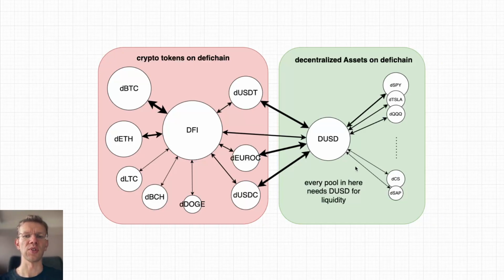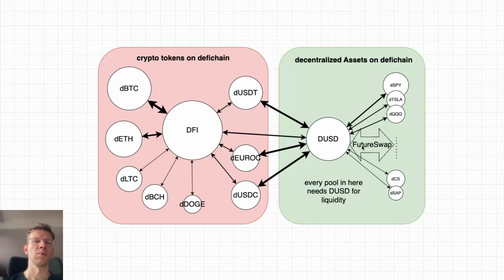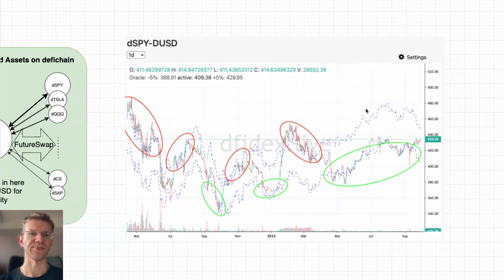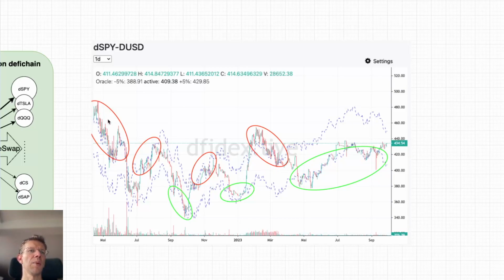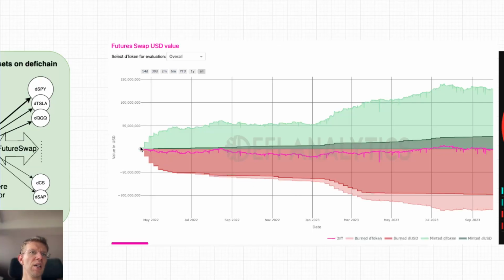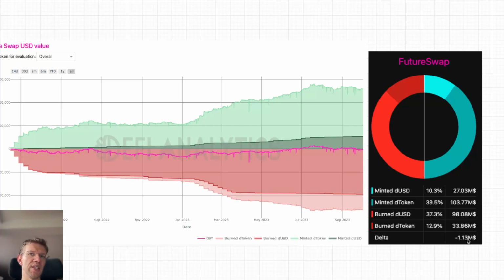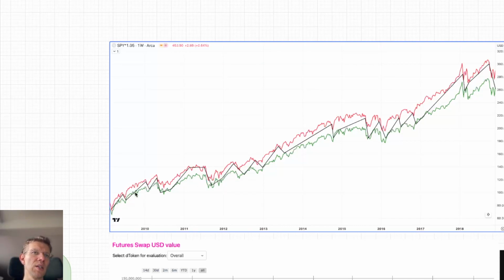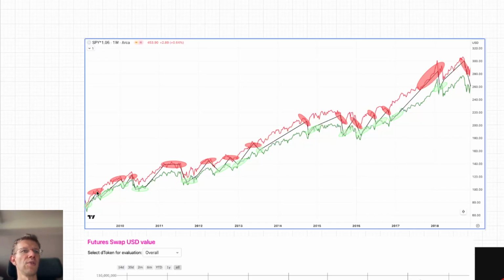Is the FutureSwap on DeFiChain working?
It has been more than one year since we implemented and activated the FutureSwap on defichain to keep the dToken prices within the +-5% range around the oracle price. Time to reflect if it is working as intended and what effects to we see. Is it creating algo tokens? Will it ever create algo tokens?

To see the current state of the FS, you can check out

Sections:
00:00 Intro und Motivation
00:59 Overview on the system and how FS works
07:40 How the FS works as a trader
14:50 Current delta in tokens
19:20 What happens in bullmarket?
27:50 Outro